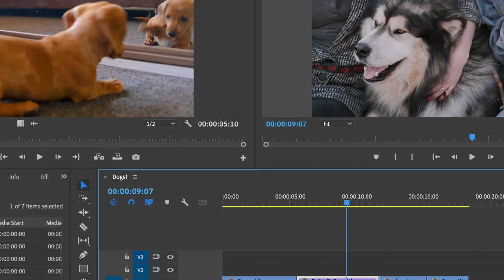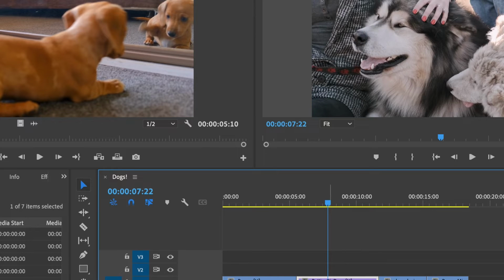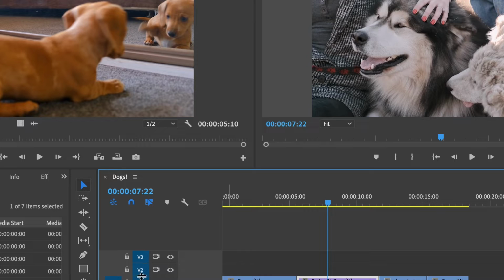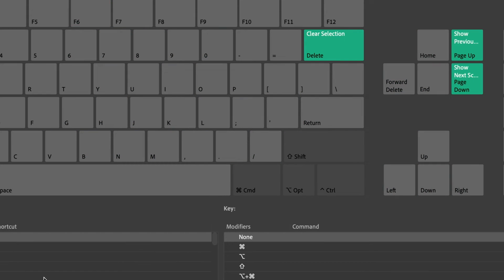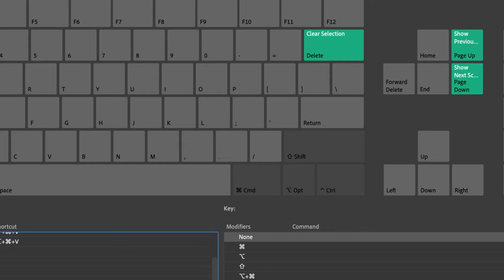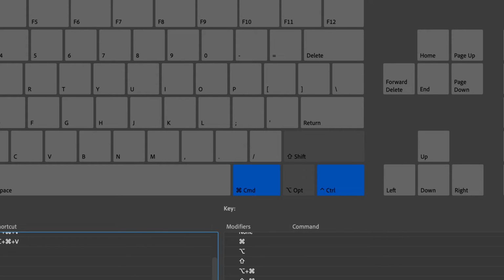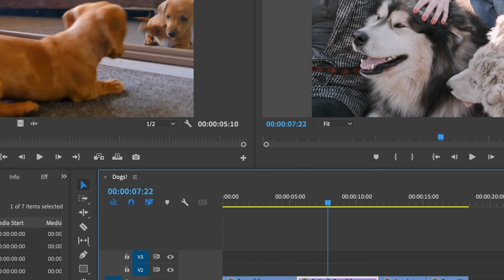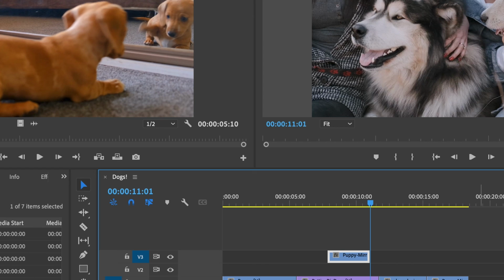GIT 415 Track Targeting in Premiere Pro